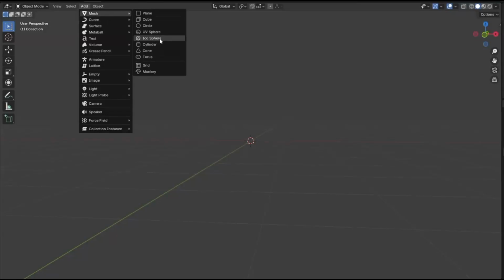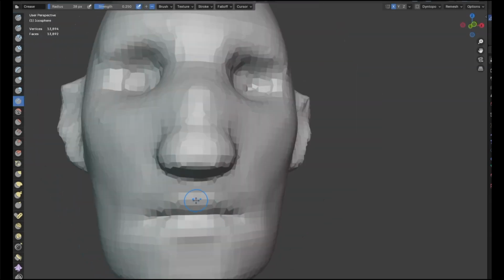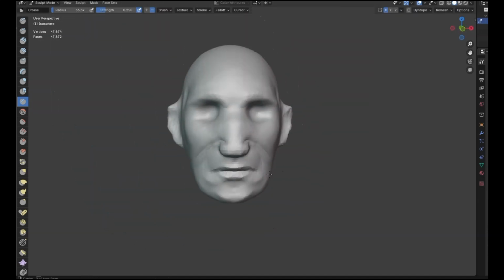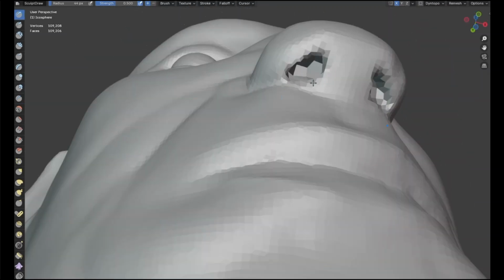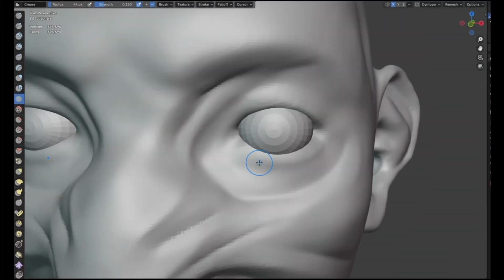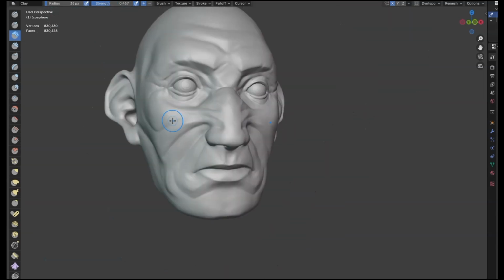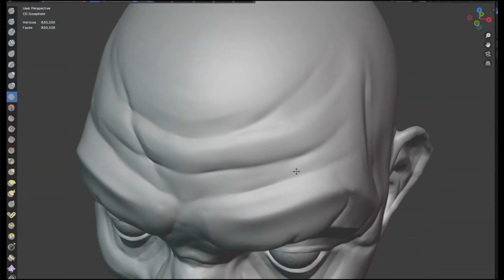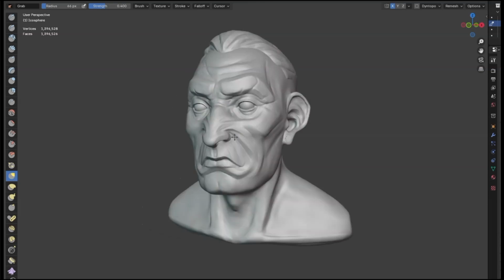Speed Sculpt Tutorial blender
Brushes used; Draw, Crease , Smooth , Clay build up, Clay strips and Grab